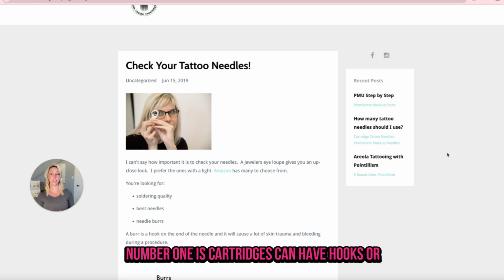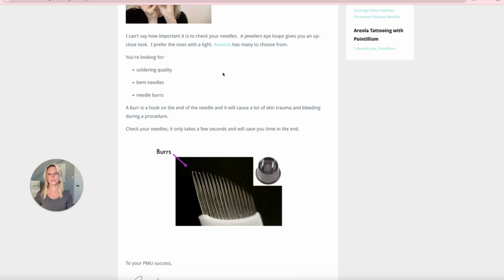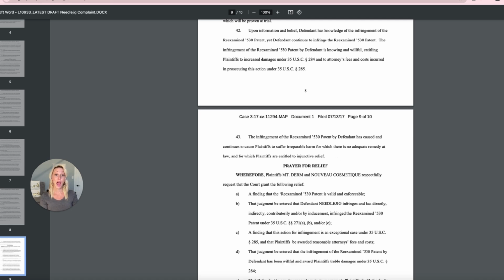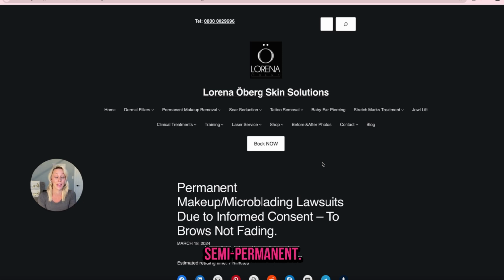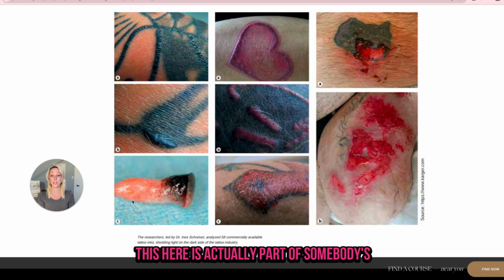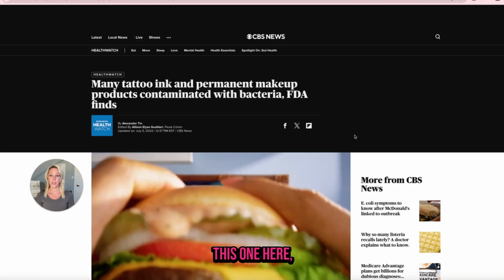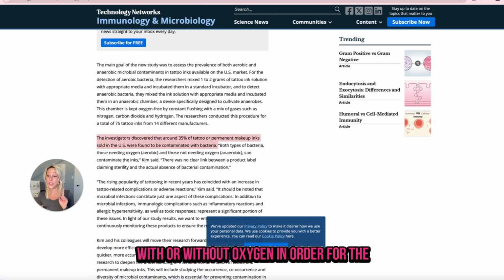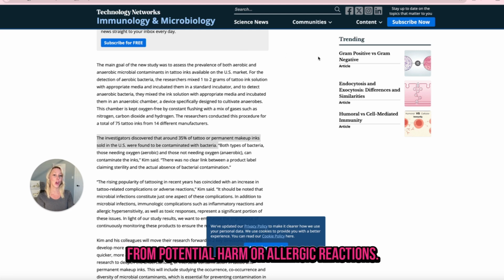A Mistake You Can’t Afford to Make! - Why Cheap Products Are Ruining Your PMU Services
❌ Are you using cheap products for your PMU services? Here’s why it’s a mistake you can’t afford to make!

In this video, we’re diving into the risks and long-term consequences of using low-quality supplies for Permanent Makeup. From poor results to potential client dissatisfaction, we’ll reveal why investing in high-quality products is crucial for your success as a PMU artist.

💡 What You’ll Learn:

-The dangers of cheap PMU products 💔
-How low-quality supplies affect your clients AND your business 💼
-What to look for when choosing professional-grade products ✨

🎯 Your clients trust you with their beauty—give them the results they deserve!

💬 Have you ever used a product you regretted? Share your experience in the comments below!

FREE 8-Week Boss Babe BootCamp is your Golden Ticket to Success! If You Are Ready to Elevate Your PMU Artistry and Build A Thriving Business This BootCamp Is For You!